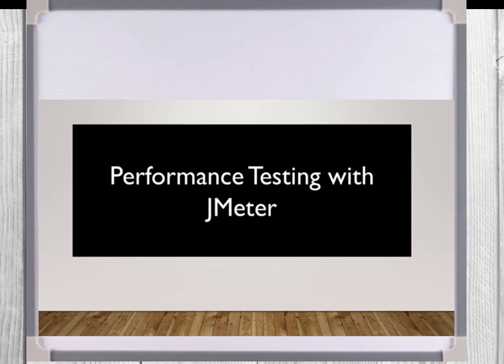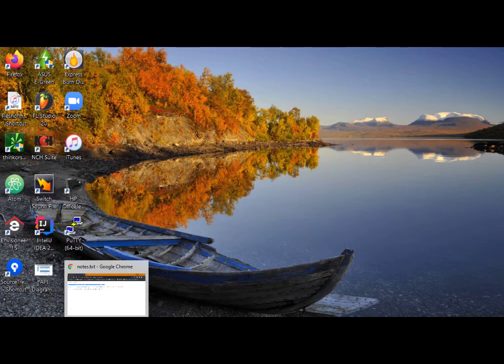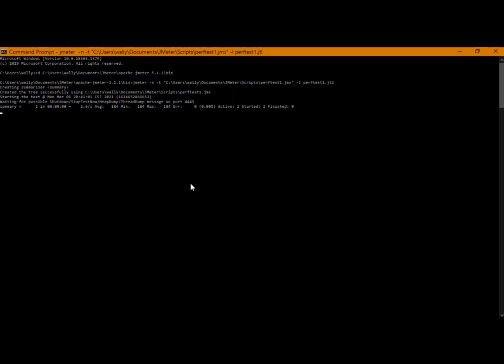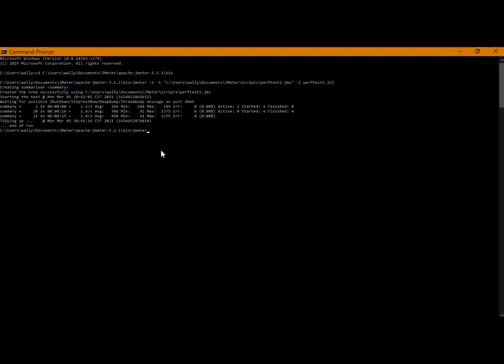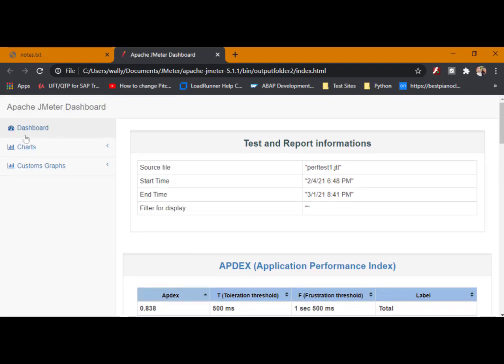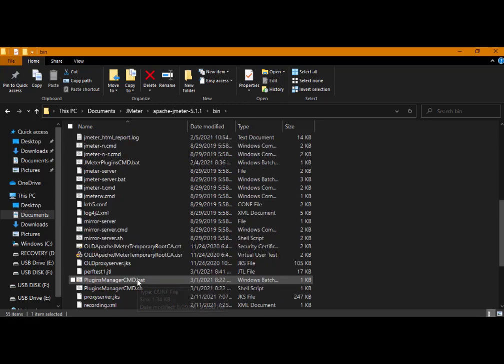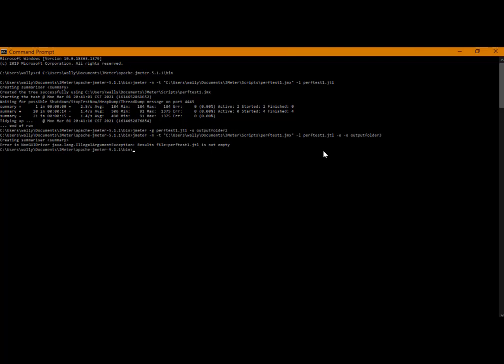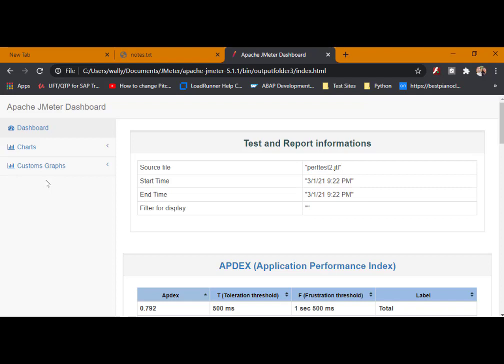JMeterDEMO 16a Improving Script Execution Overview Lab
This lab exercise is intended to ensure you understand the flexibility in JMeter to run command-line requests as an alternative to the GUI mode.